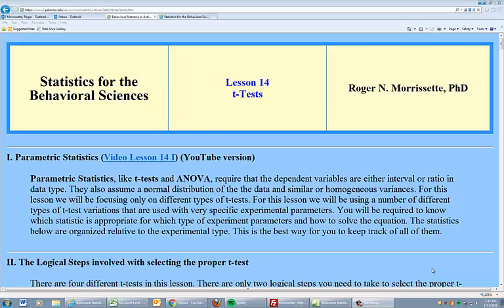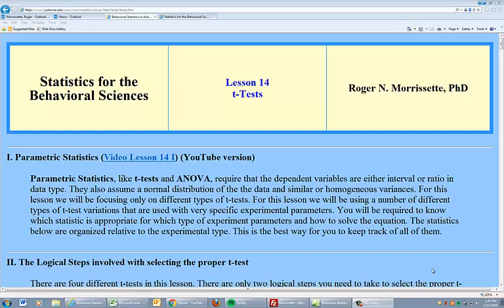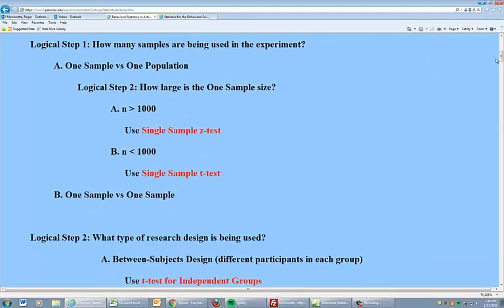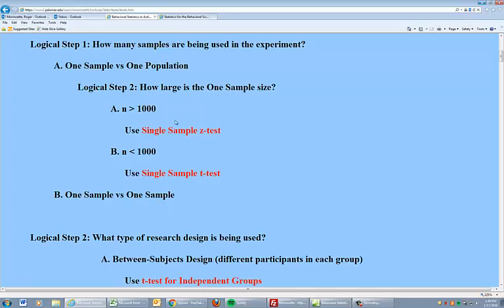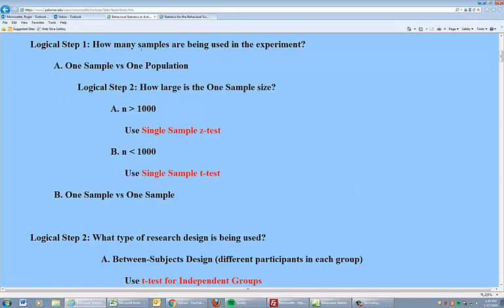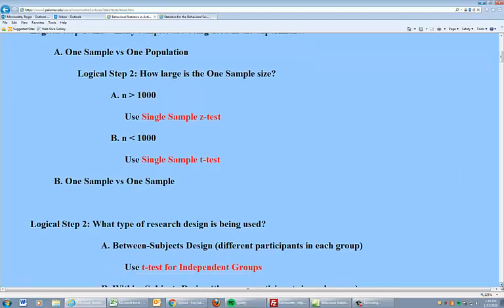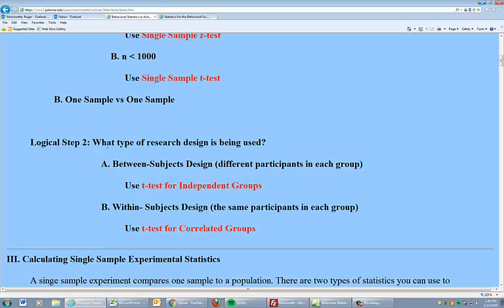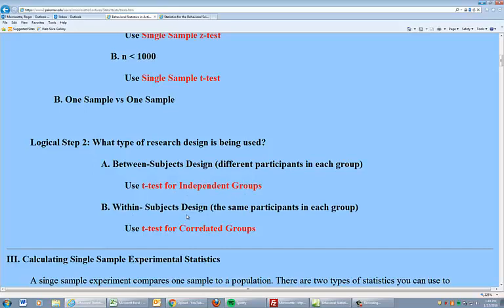t-tests: Which One Should I Use?